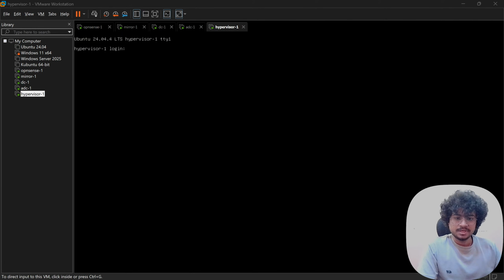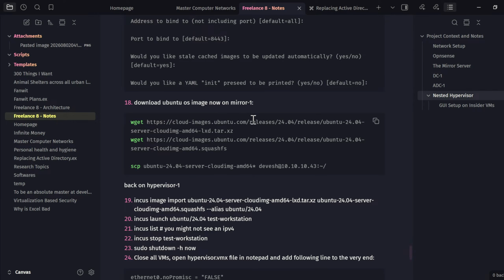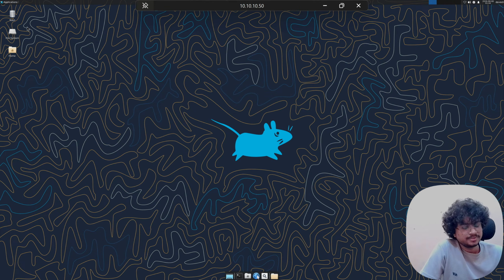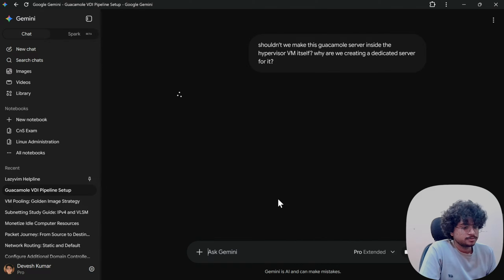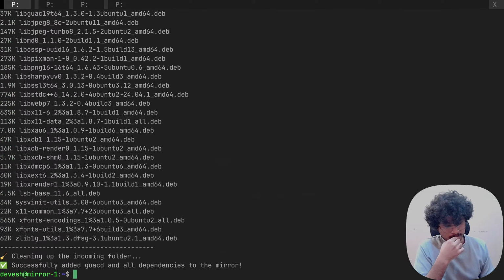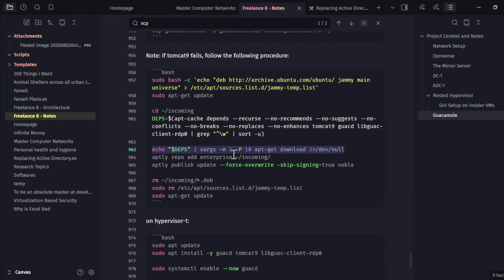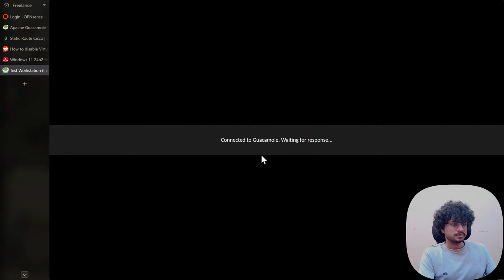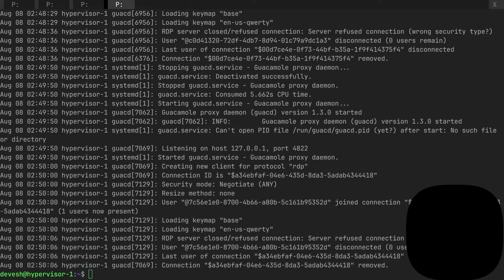Building a Model for Next-Gen Domain Controllers Live | Part 4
Today's session is focused on building and configuring a Samba Active Directory Domain Controller on Linux.

In this session I am going to build the following:
• Research on Apache Guacamole
• Integrate Guacamole to the setup!
• Linux Workstations
• Windows Workstations
• Automate Linux workstations via ansible
• Research on WSO2 login and dashboard
• Build the WSO2 Login and Dashboard
• Windows Admin VM

Later Tasks:
• Build the load balanced Nginx Reverse Proxy Servers
• Build the Admin Dashboards for Monitoring and Logging
• Additional VMNets for bonding
• Test and Finish the Work